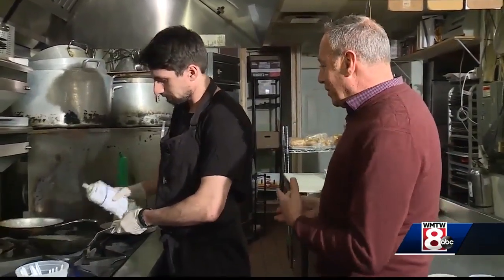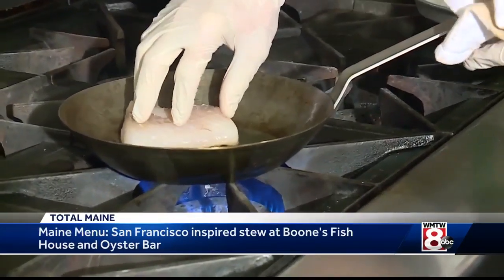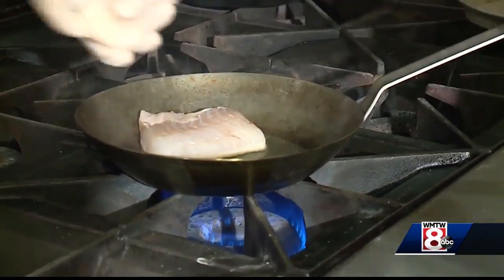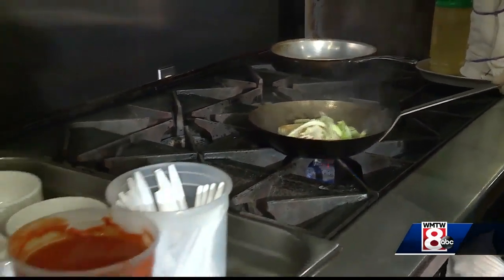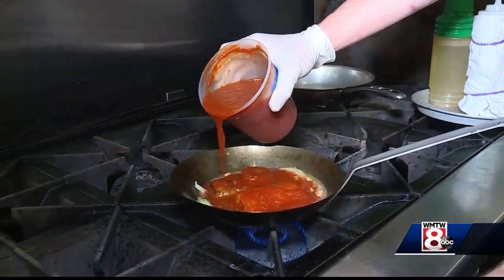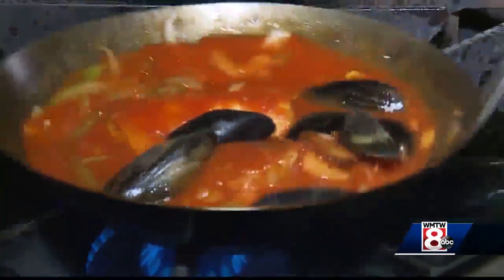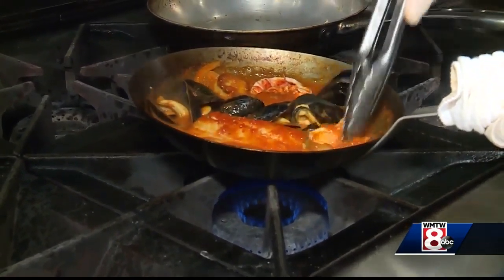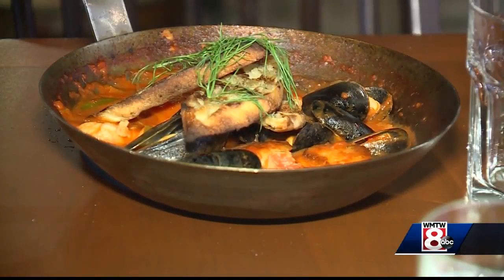Maine Menu: Boone's fish House and Oyster Bar